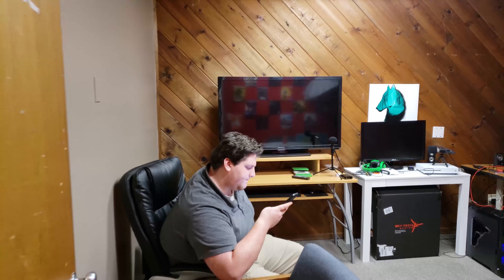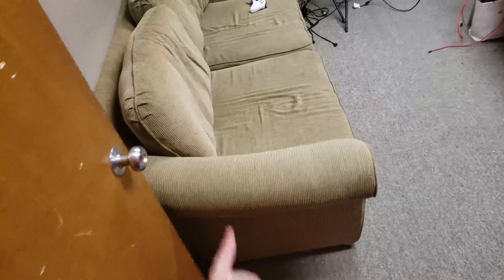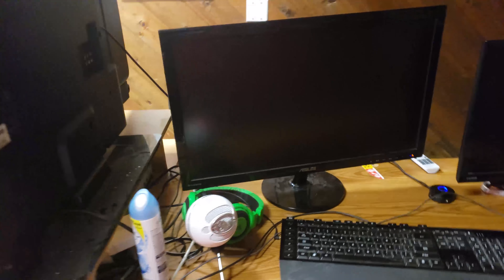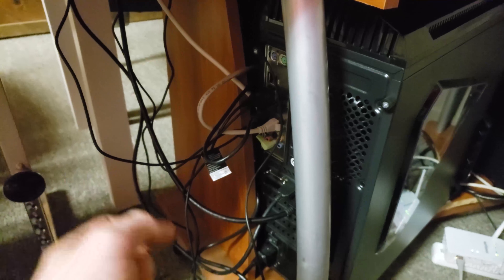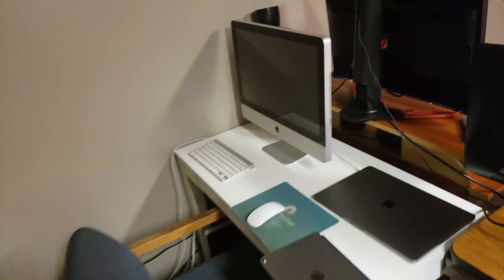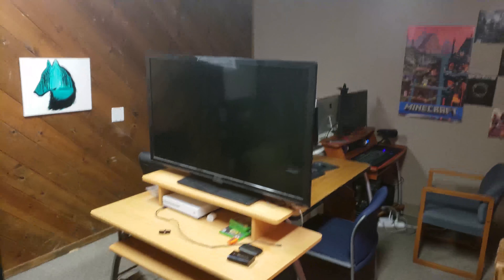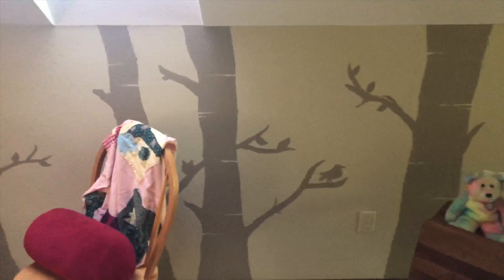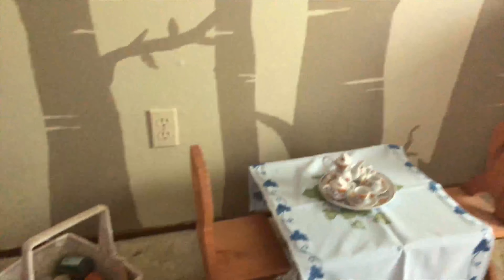Setting Up the Gaming Room!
Today we're rearranging the gaming room!